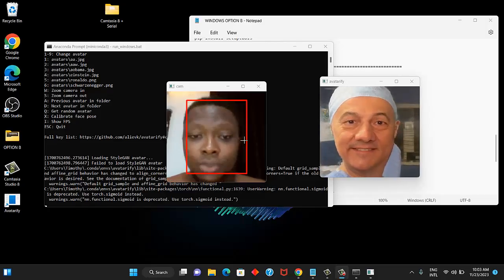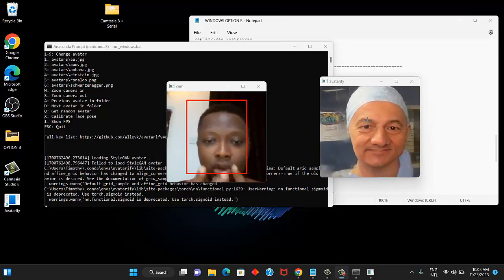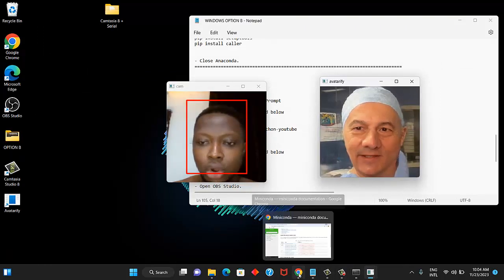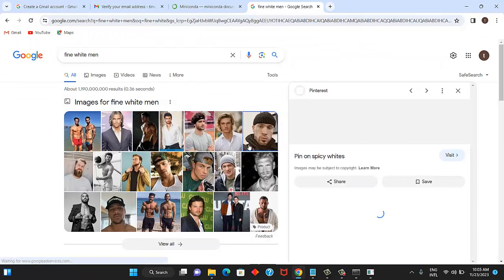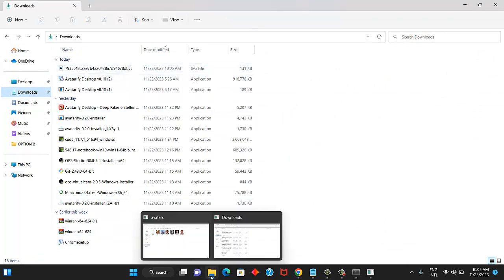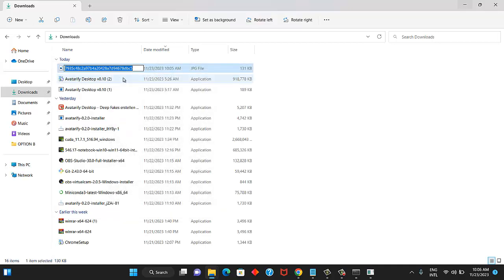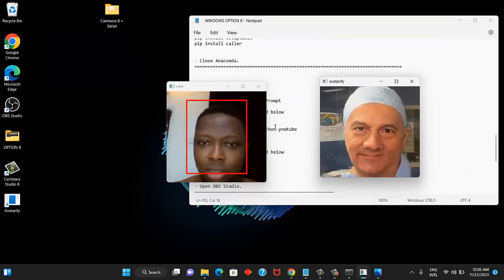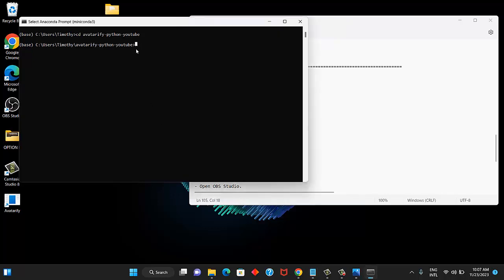How to Change Picture in Avatarify (New Update)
This is a detailed video tutorial  on how to change picture in Avatarify Software - Step-by-Step Tutorial

In this video, we'll walk you through the comprehensive process of how to change picture in Avatarify Software, unlocking the potential for lifelike avatars in your video calls.

🛠️ If you encounter any difficulties during the installation process, don't worry! We've got you covered with troubleshooting tips to address common issues.